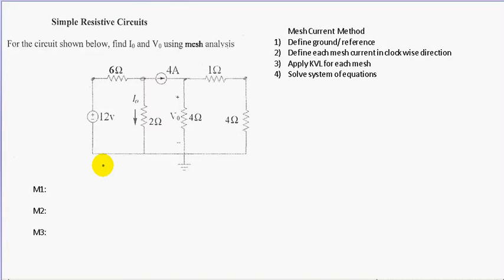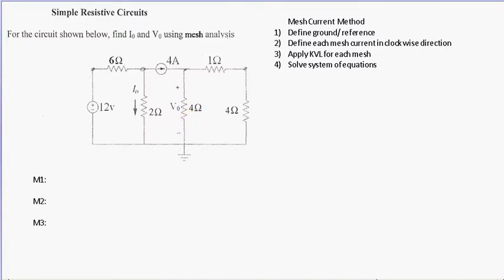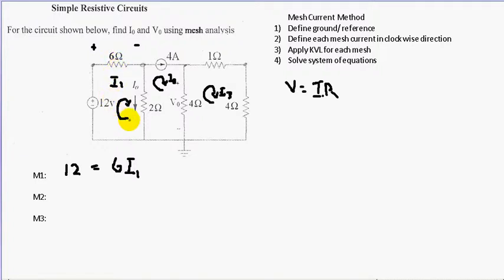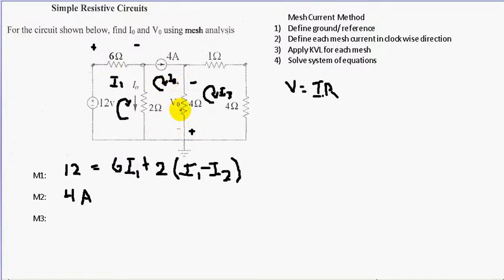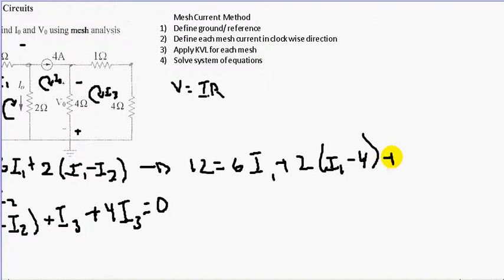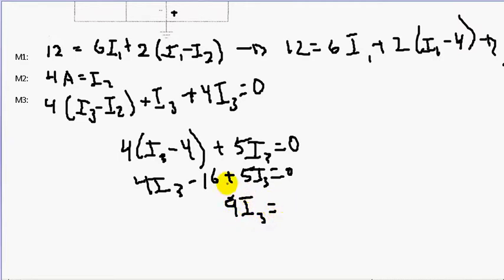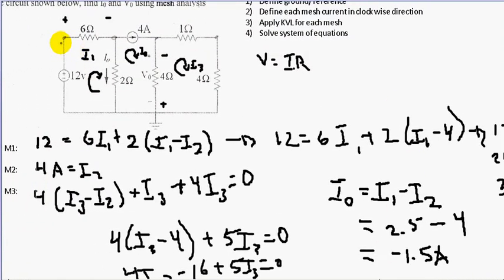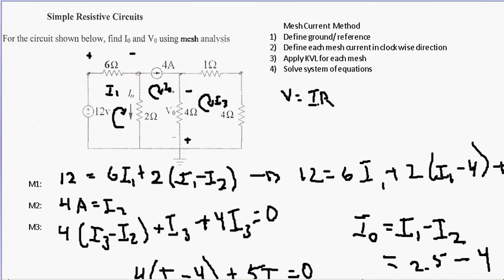Simple Mesh Current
Introduction to Mesh Current Method